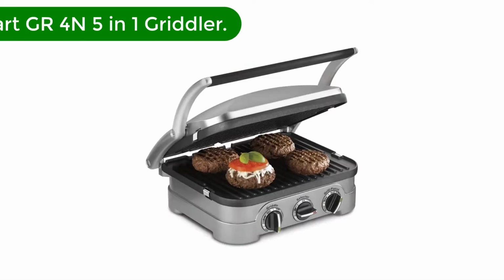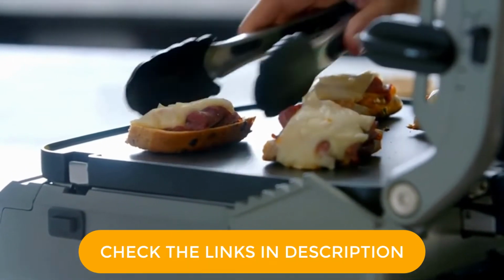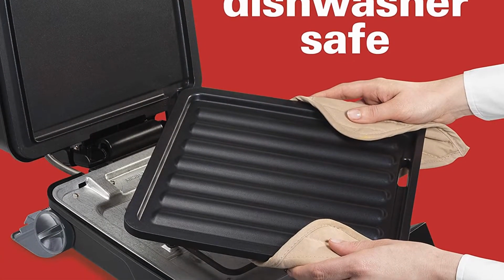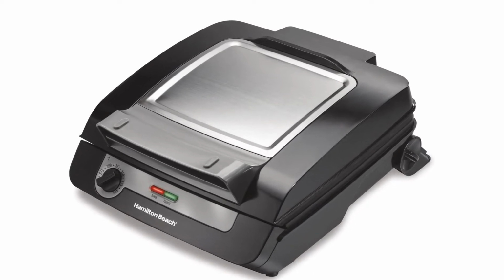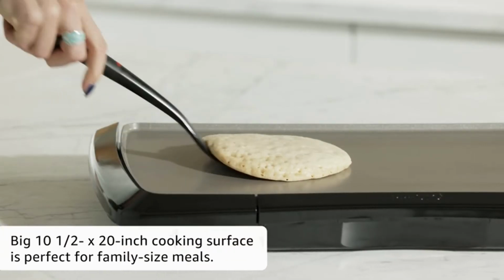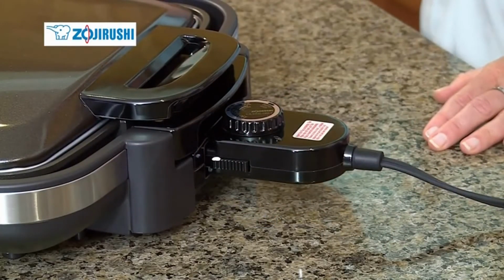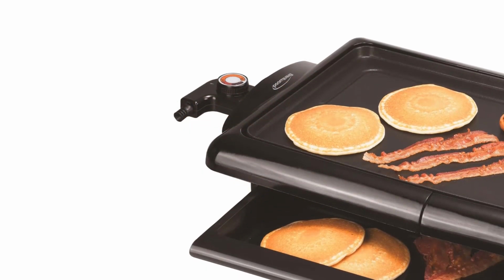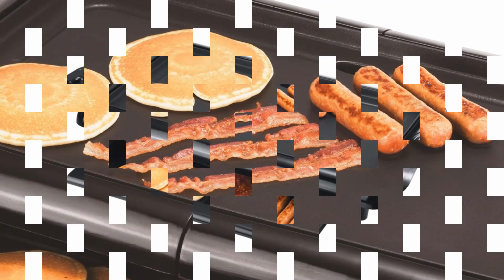🏆 Best Electric Griddle For Camping In 2023 ✅ Top 5 Tested & Reviewed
🏆 Best Electric Griddle For Camping In 2023 ✅ Top 5 Tested & Reviewed “ad”

🏆Product Link🏆:

🏆 1. Cuisinart GR-4NP1 5-in-1 Griddler Stainless.
🏆 Best Prices      :

🏆 2. Hamilton Beach 3-in-1 Indoor Grill and Electric Griddle Combo.
🏆 Best Prices      :

🏆 3. Presto 07055 Cool-Touch Electric Ceramic Griddle.
🏆 Best Prices      :

🏆 4. Zojirushi EA-DCC10 Gourmet Sizzler Electric Griddle.
🏆 Best Prices      :

🏆 5. Brentwood TS-840 Non Stick Electric Griddle with Drip Pan.
🏆 Best Prices      :

Hello, Welcome to Our Experts Aid Channel. Today, In this video, We are going to show some of the Best Electric Griddle For Camping that are best sold and reviewed in the last couple of months on amazon.

🏆 Top 7 Best Electric Griddle 🤩
✅ 🏆 5 Best Griddle for Camping You Can Buy In 2021
🏆 Which Electric Griddle is the Best? 🤩

Products Description:
Number 1.
Our best Pick for the money is Cuisinart GR 4N 5 in 1 Griddler. Many electric griddles also provide their owners with grilling functionality, expanding their usefulness and their appeal on the appliance market.
Number 2.
Our 2nd best pick is Hamilton Beach 3 in 1 Electric Indoor Grill + Griddle. An electric griddle that combines a practical and compact silhouette with impressive multitasking skills, the Hamilton Beach 3 in 1 Electric Indoor Grill + Griddle can easily accomplish any classic griddle task.
Number 3.
Our 3rd best pick is Presto 7055 Cool Touch Electric Ceramic Griddle. Ceramic cookware receives regular accolades for its nonstick nature, which also translates to easy cleaning, its powerful heat conductivity and insulation, and its durability.
Number 4.
Our 4th best pick is Zojirushi Gourmet Sizzler Electric Griddle. Zojirushi prides itself on sleek cookware that never compromises on performance standards, and this ceramic electric griddle fits perfectly into that tradition. The 19 inch length of the griddle provides plenty of room to cook for a group, and the ceramic coating enhanced with titanium is, as one might expect from ceramic, very easy to clean and maintain.
Number 5.
Our 5th best pick is Brentwood Non Stick Electric Griddle with Drip Pan. The Brentwood Non Stick Electric Griddle certainly appeals to home cooks looking to stay within a lower budget.